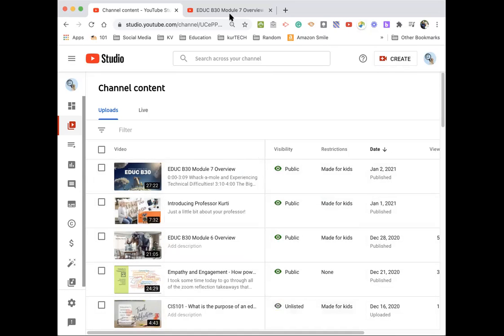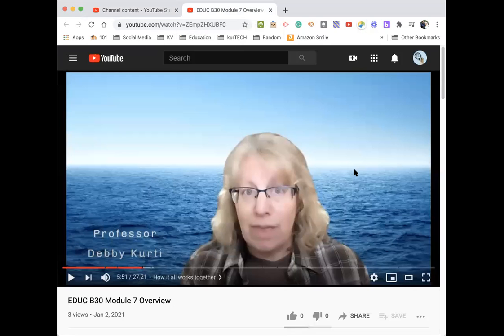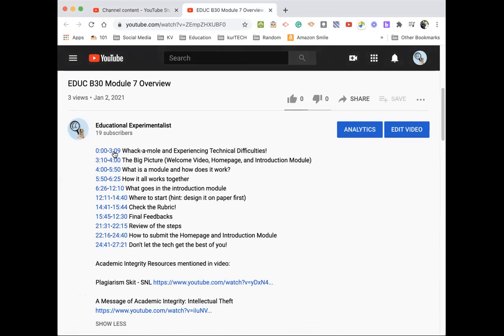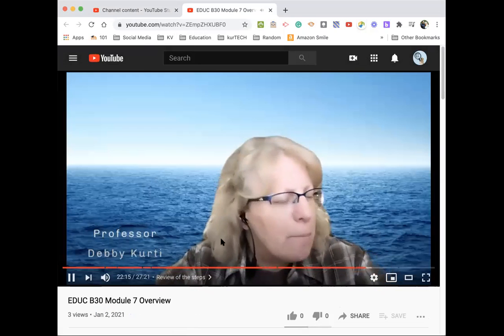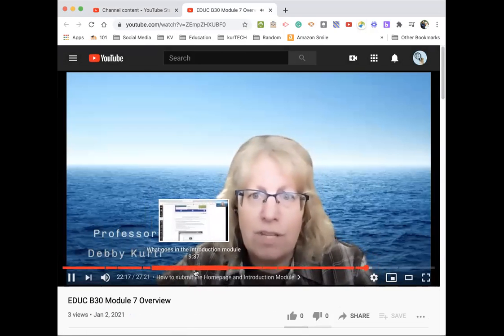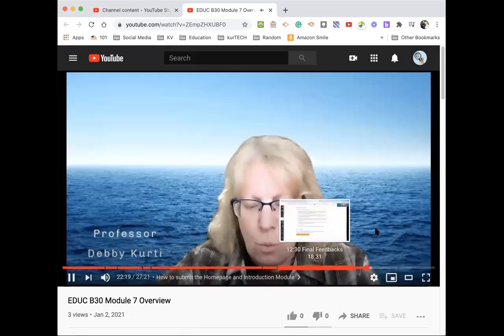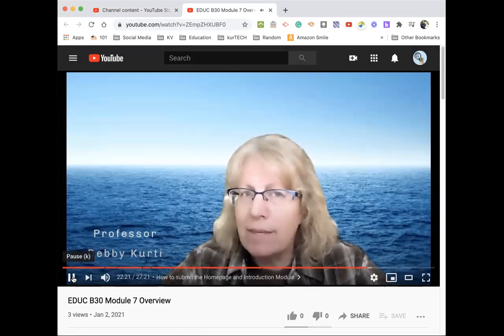2MTT - YouTube Bookmarks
How to create bookmarks on your YouTube video

00:00-00:51 How to use a video jump menu
00:52-01:45 How to create a video jump menu